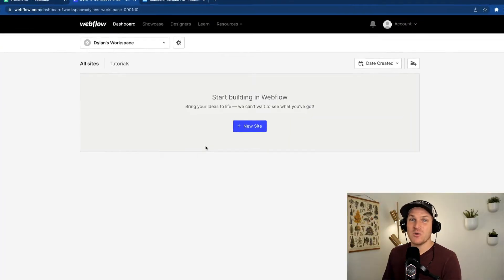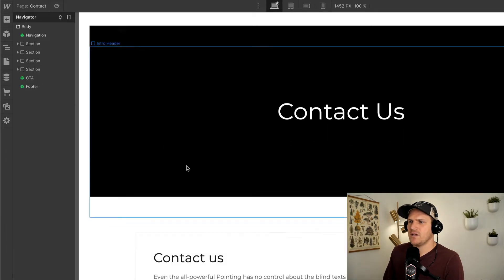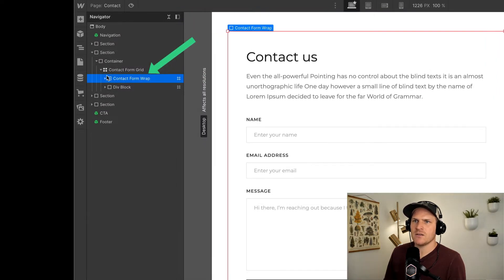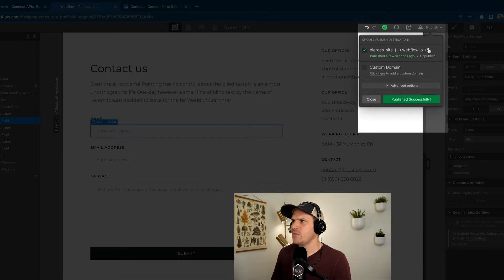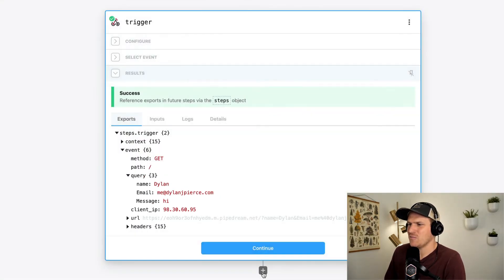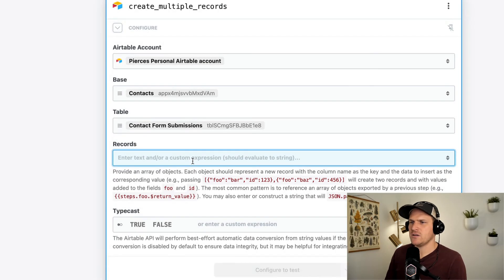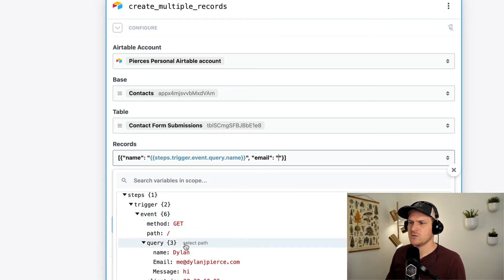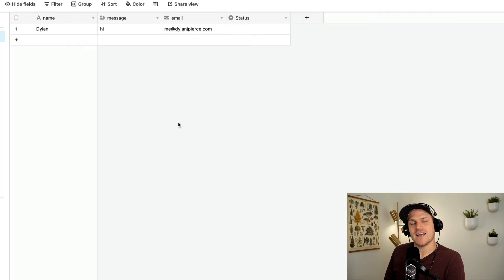Speed Run #8 - Connect a Webflow Form to an Airtable Database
Contact forms are a vital part of building websites, they're the first layer of interaction between you and your audience, and we'll show you how to start building your own database of contacts using Airtable.

Airtable is a great way to store data and view it in different ways. After you have stored your contacts in Airtable, you can customize the view to make a Trello type Kanban board, and much more.

We'll show you how to connect your Webflow forms to a Pipedream workflow, so you can leverage the power of data collection from your customers.